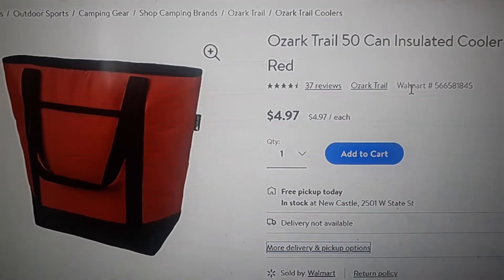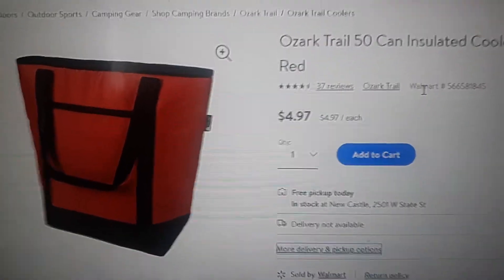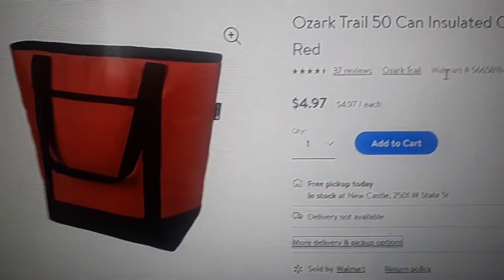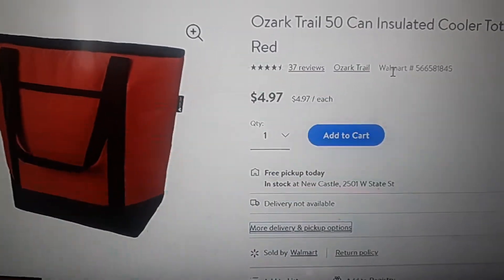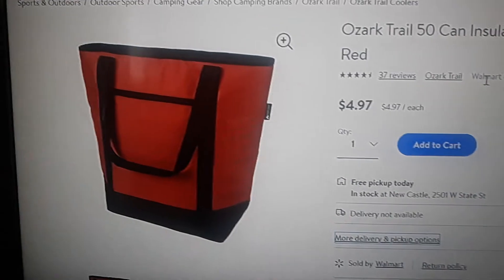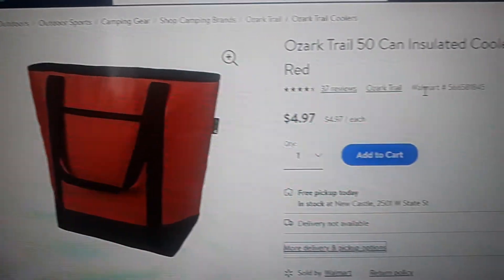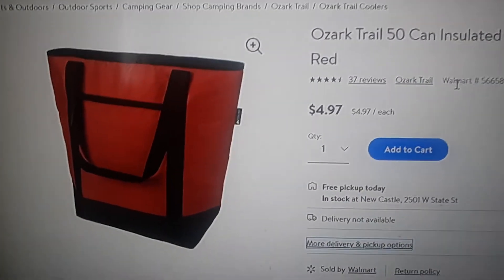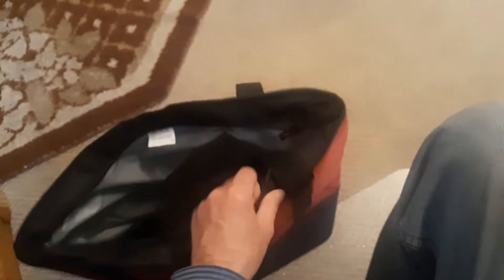MY BEST-BANG-FOR-BUCK FOOD DELIVERY BAG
This $5 bag can be found in Walmart sporting goods department.